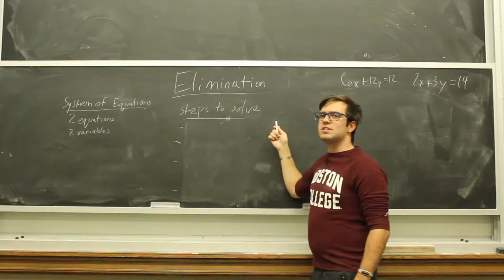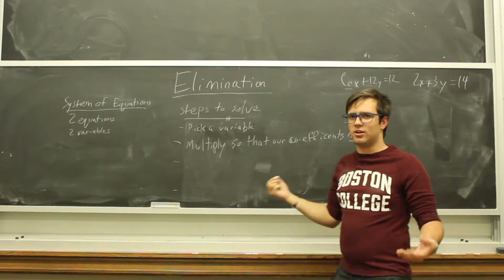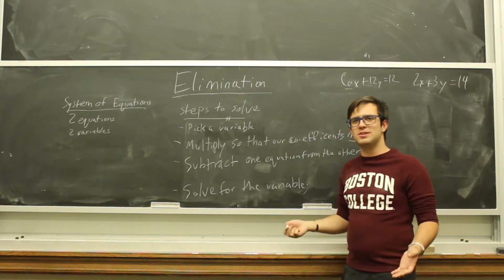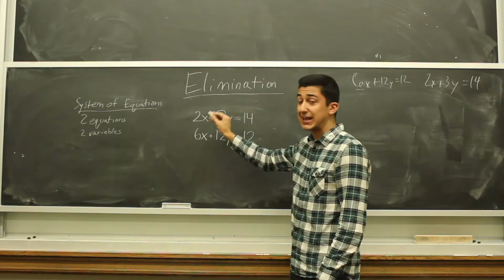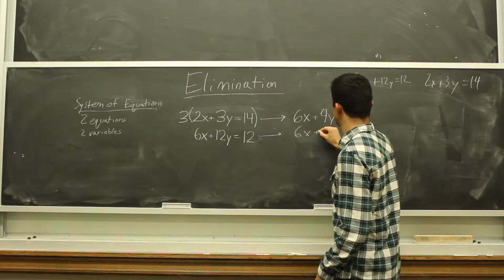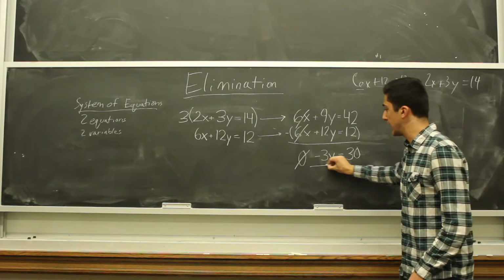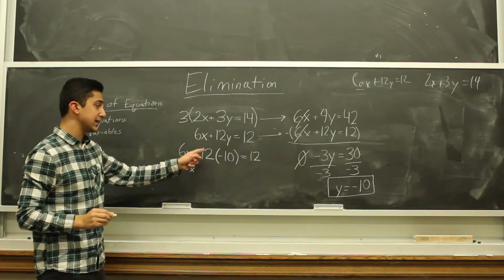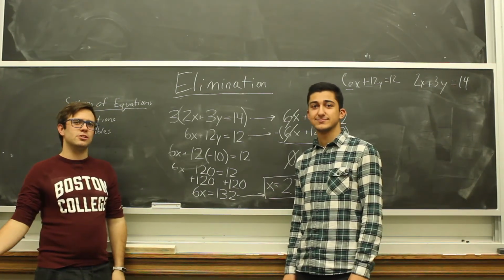Brendan and Mark's Teaching Video